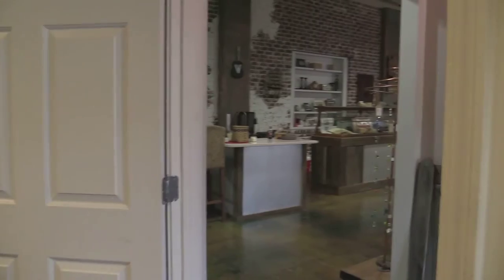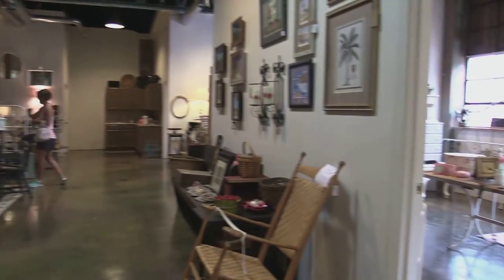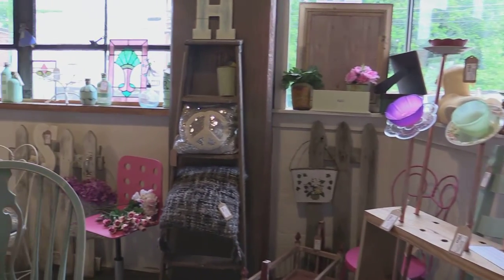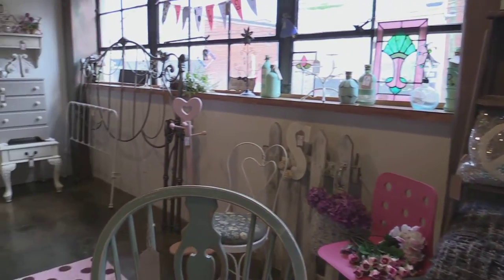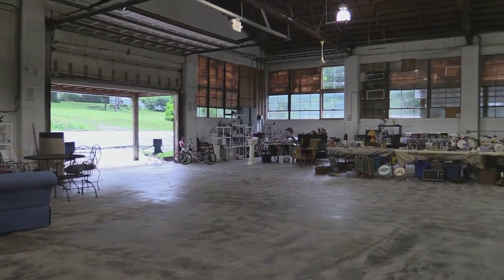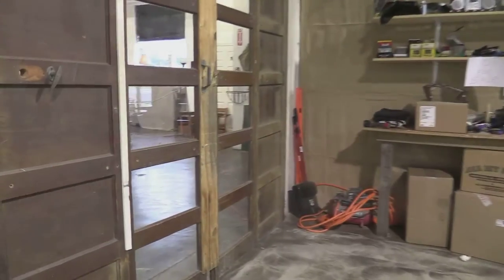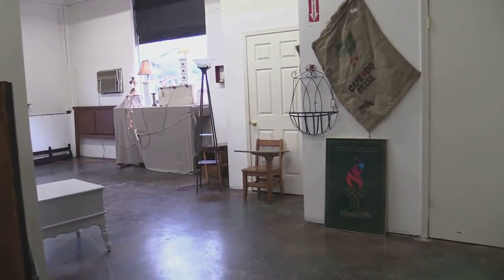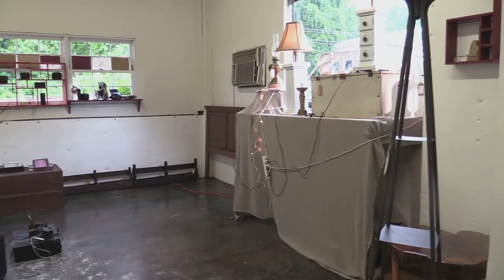The V Market - Ball Ground, Georgia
A nice consignment shop located in the heart of Ball Ground, Georgia.